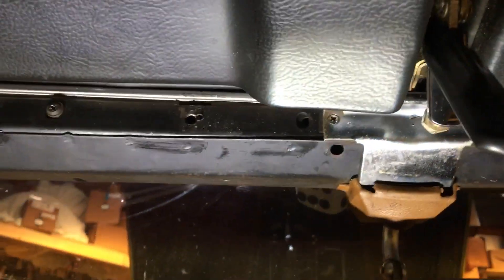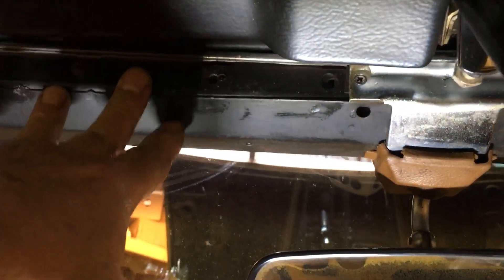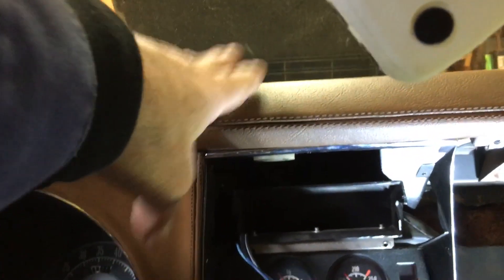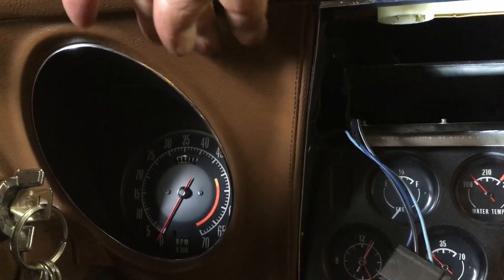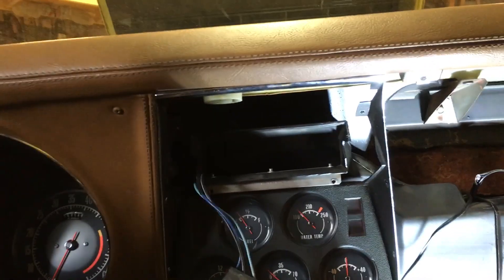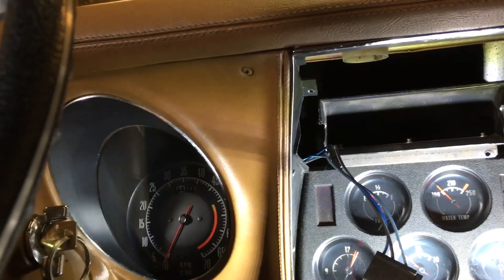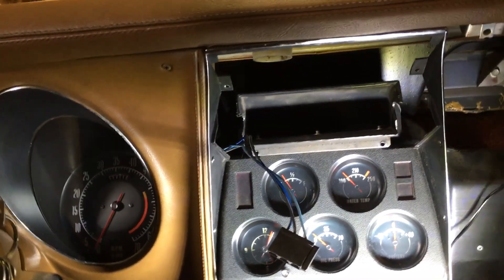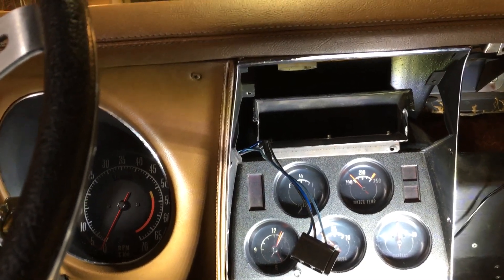C3 Corvette tachometer cable install.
A video to explain how to install a tachometer  cable on a 1972 Corvette. This video should help you install the tech cable . If you have any question let me know and I'll try to help.
I said B pillar but I meant A pillar.